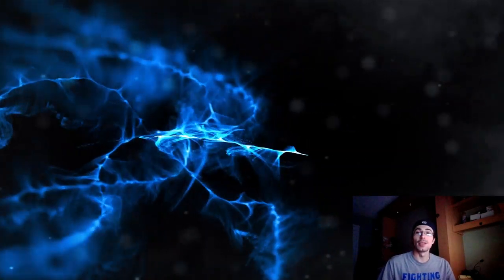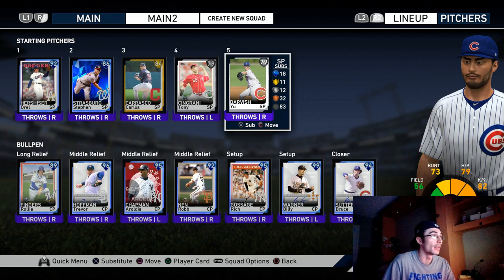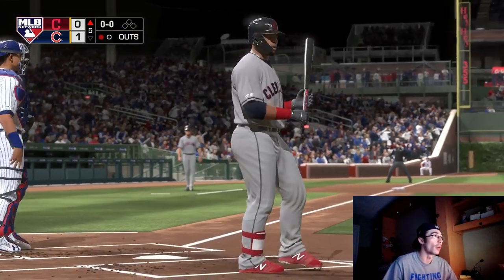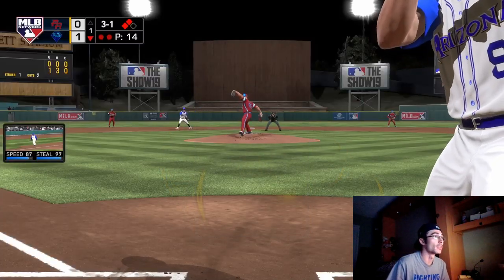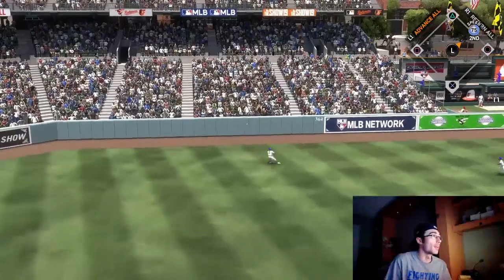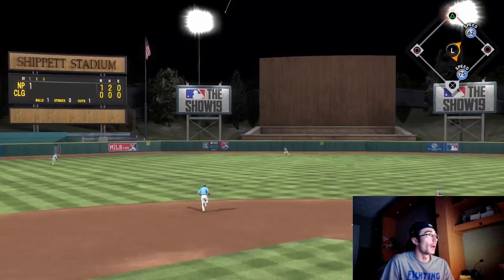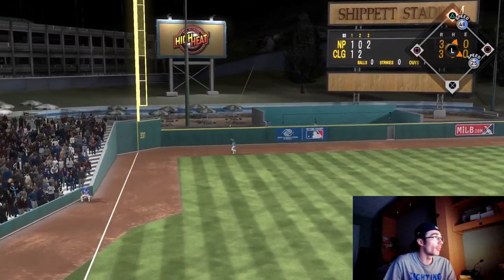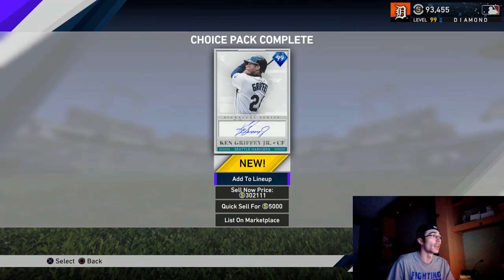How to Complete the 6th Inning Program Quickly! 99 Ovr Ken Griffey Jr. Unlocked in MLB The Show 19!